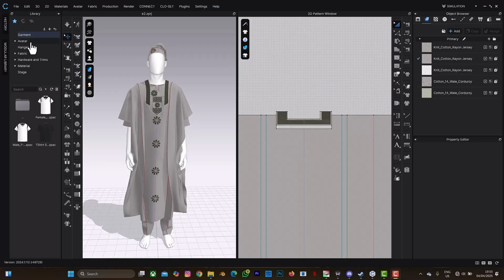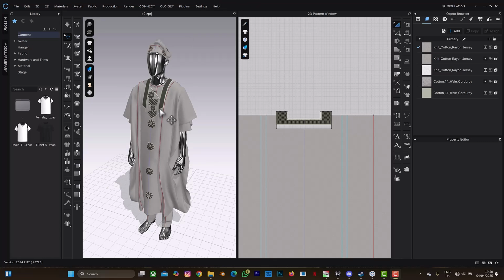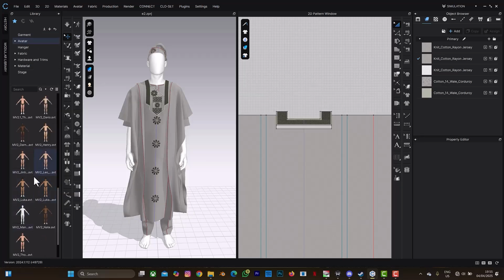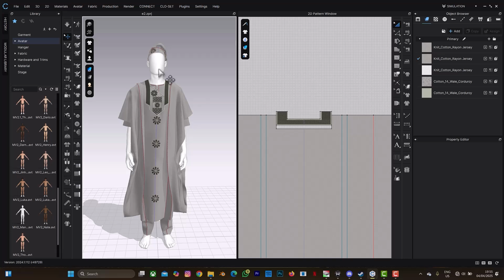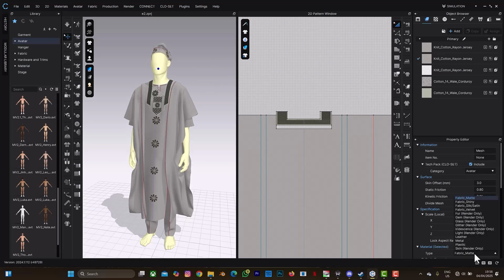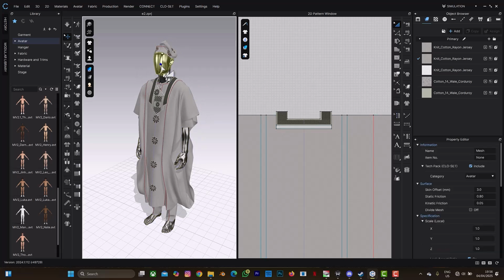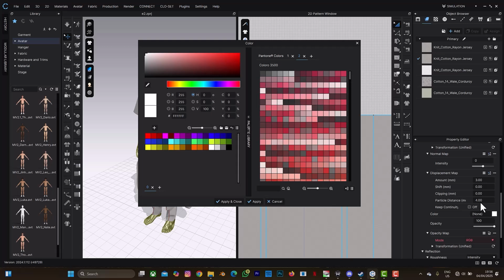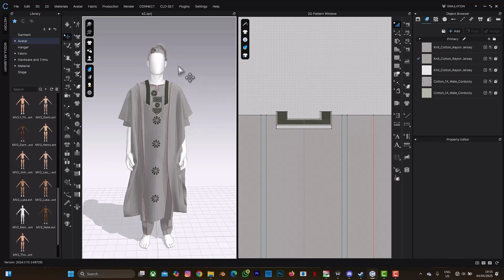How to change Mannequin Texture to Metallic on Clo3d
Learn how to transform your mannequin texture into a stunning metallic finish in CLO3D! In this step-by-step tutorial, we’ll guide you through adjusting material settings, tweaking reflectivity, and enhancing shine to create a sleek, high-fashion metallic look.